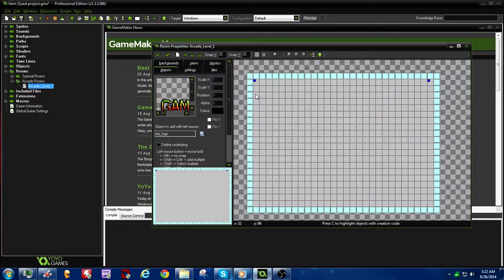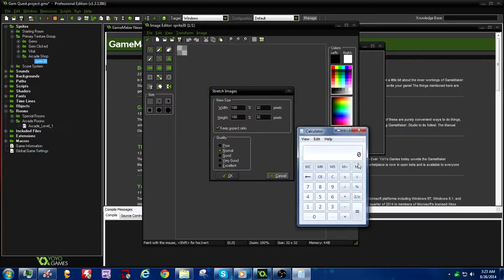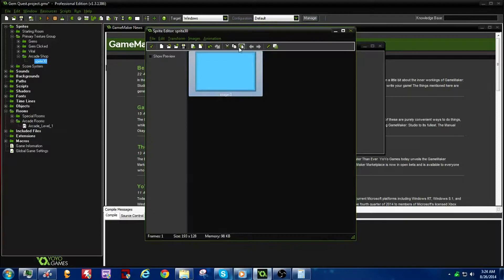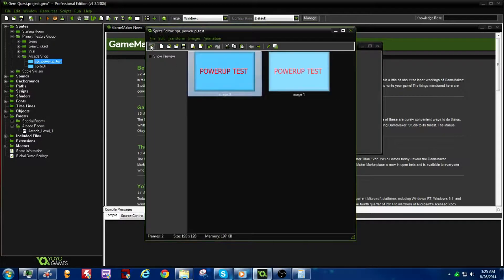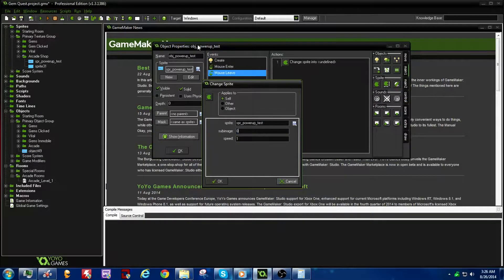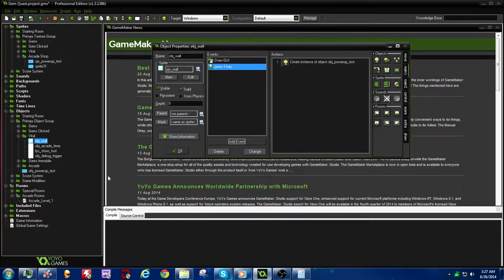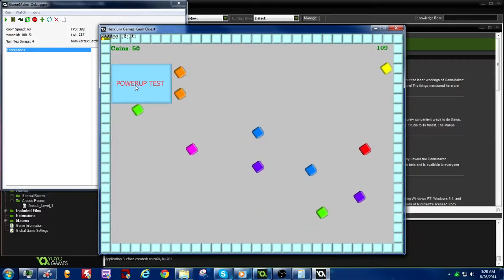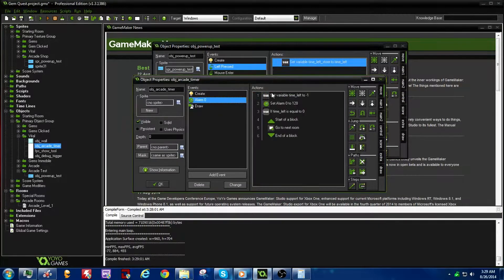Showing Off My Game Development! (Speed Coding)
Today I'm showing you all some work on my game I develop in my spare time :)